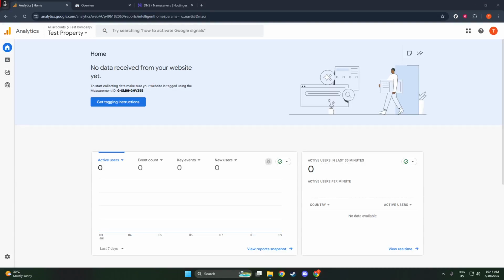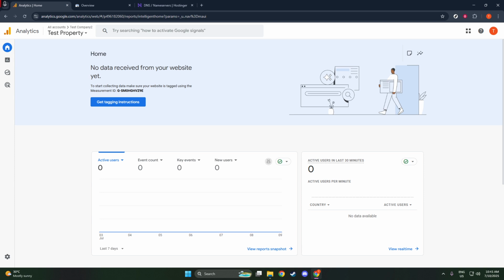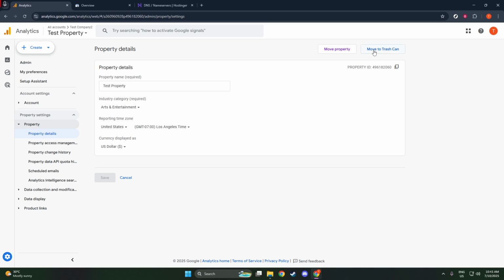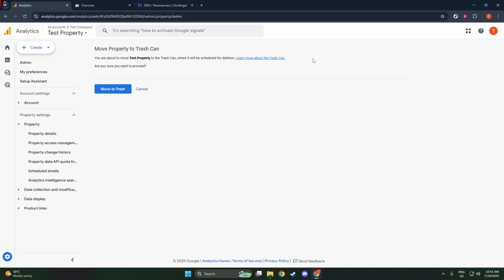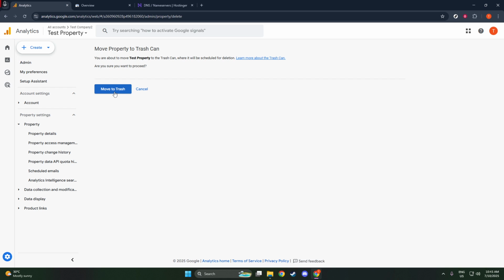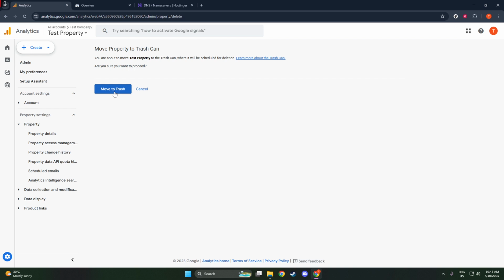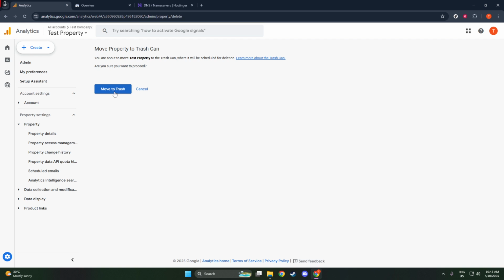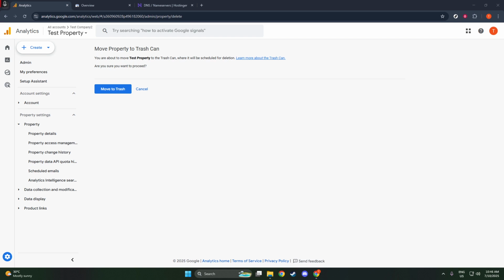How to Delete a Property in Google Analytics [2026 Full Guide]